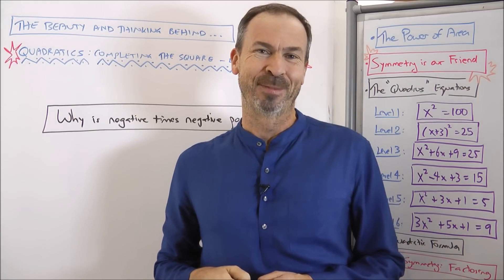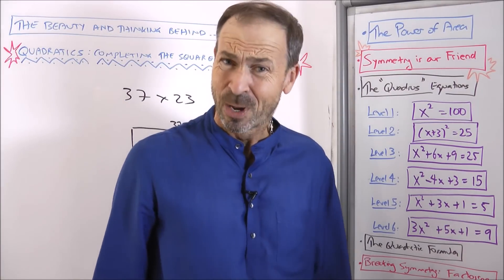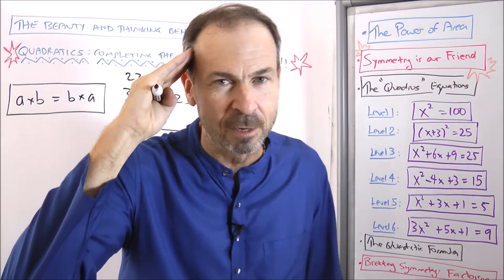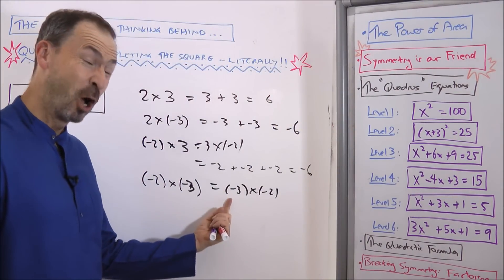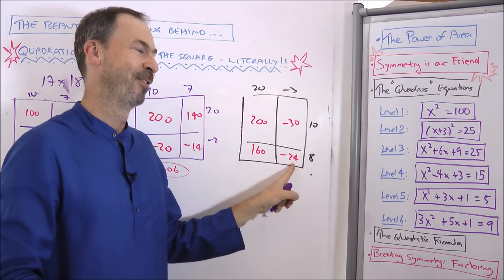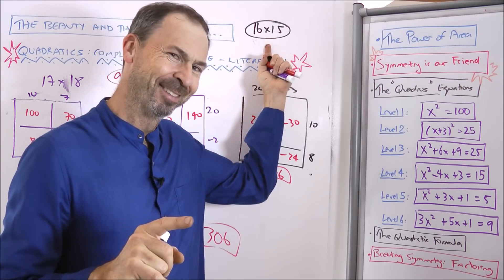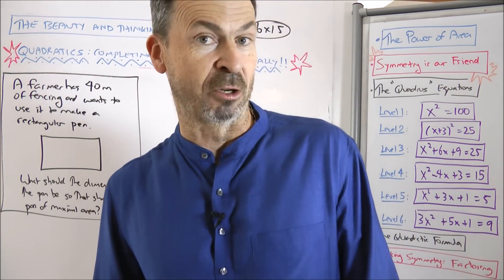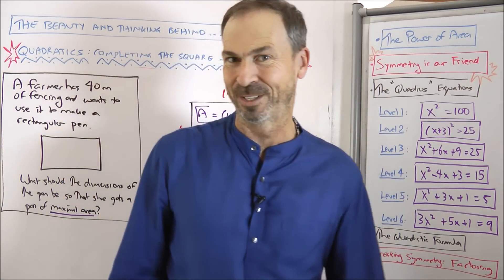Quadratics: Lesson 1.1